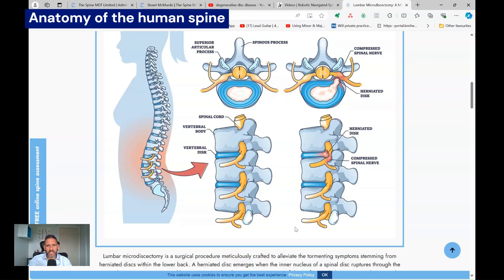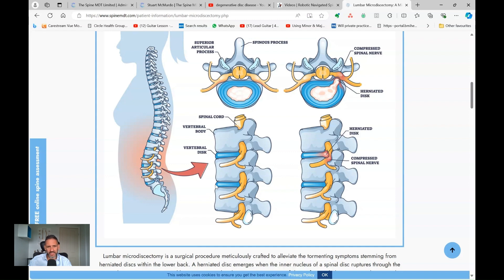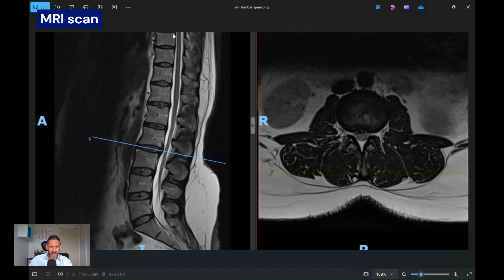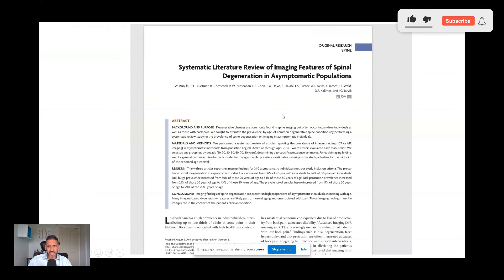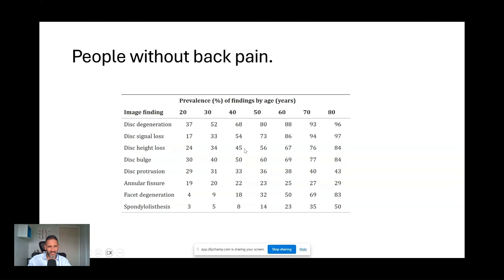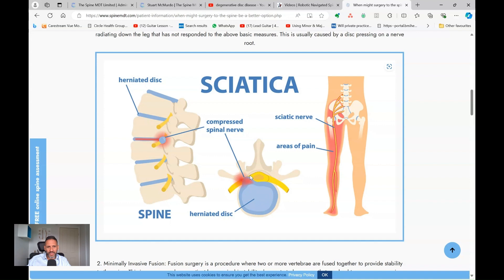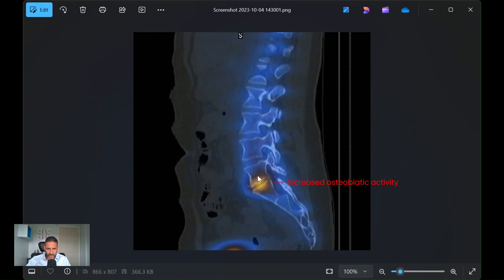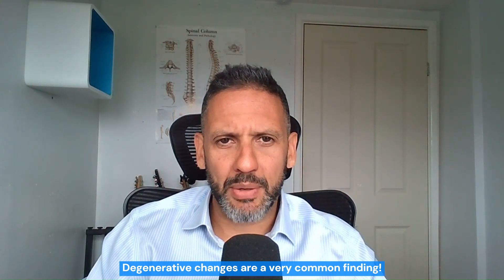Degenerative Disc disease? Spine surgeon explains.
In this video I explain degenerative disc disease. This is a commonly used phrase by healthcare professionals often read from patients scan reports. It is actually a very common finding in people without back pain as well, but in this video I explain when it might be important.
I started The Spine MDT to build a network of all the different professions of spine care (osteopathy, physiotherapy, chiropractic and pain management) under my oversight as a spinal neurosurgeon to keep open and clear channels of communication between the people treating my patients. This has helped prevent the spreading of harmful beliefs about the spine, but get to the diagnosis and find the least invasive solution that gives the longest lasting result.